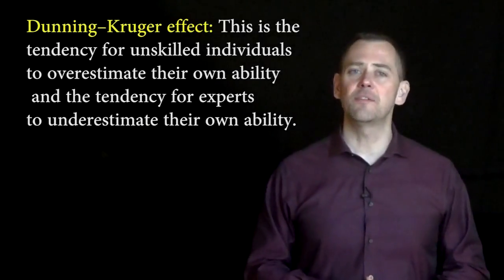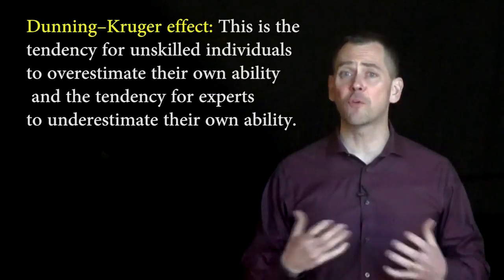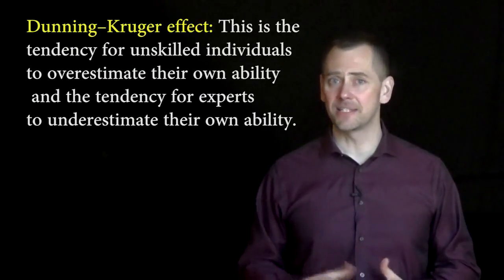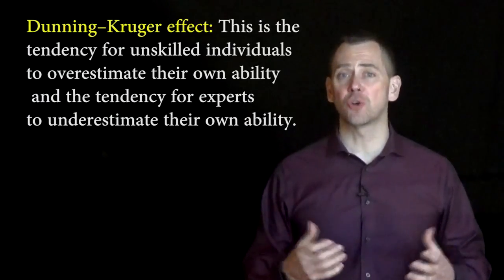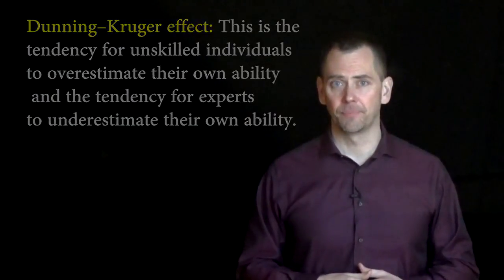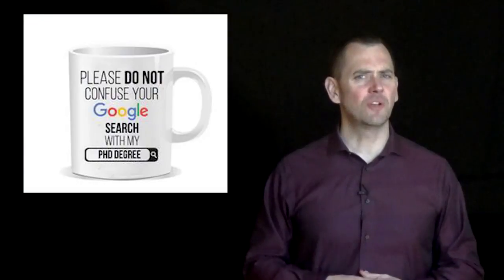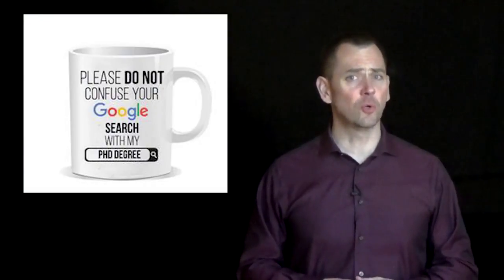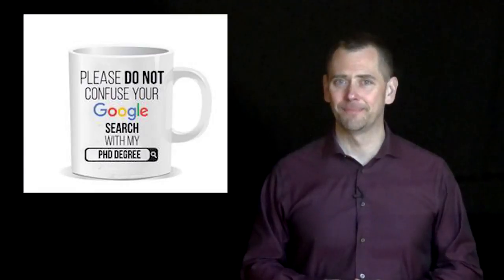Dunning–Kruger Effect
This is the tendency for unskilled individuals to overestimate their own ability and the tendency for experts to underestimate their own ability.